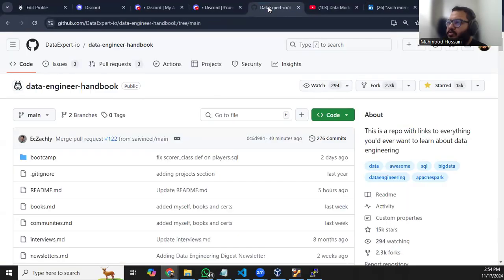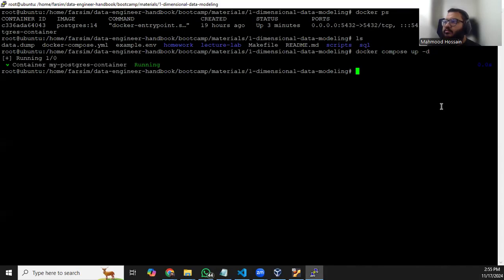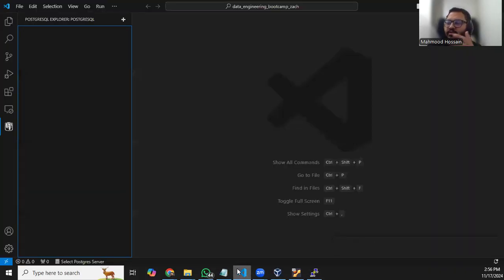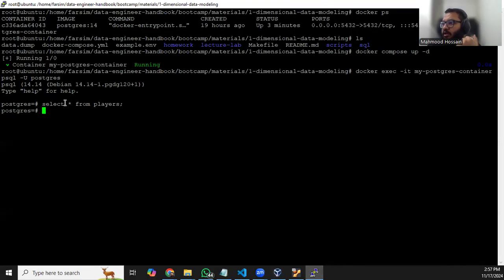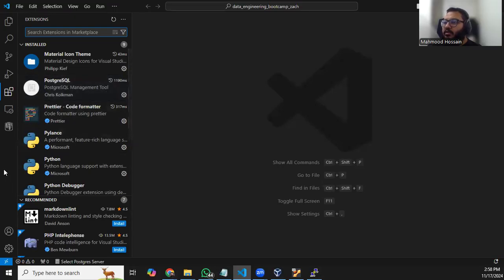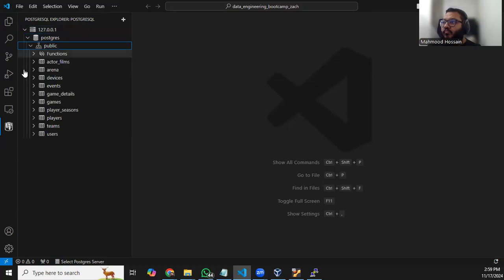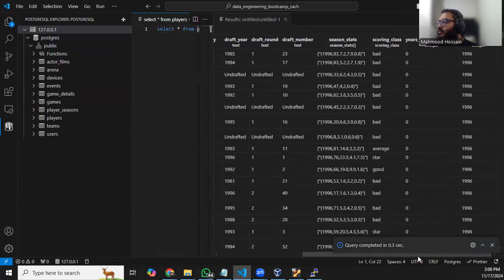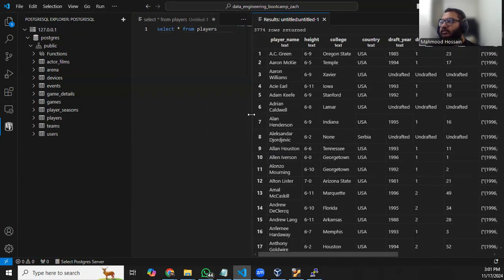Connect To Dockerized Postgres in VirtualBox With Local VSCode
When I was working on the Data Engineering Bootcamp by Zach Wilson, I found out some people are struggling to connect to the Postgres instance. In this video, I showed how to easily connect to the dockerized postgres inside a VM with VScode installed in windows.